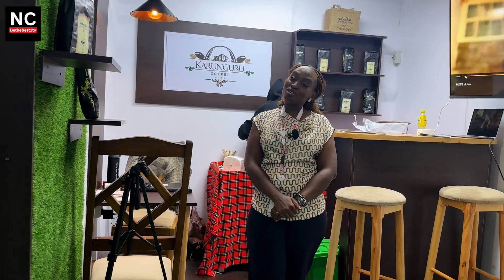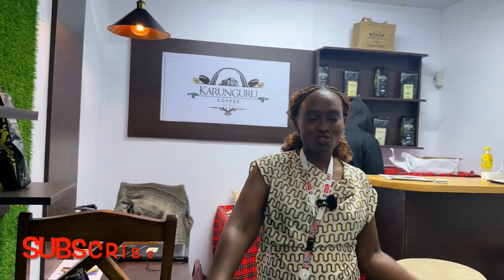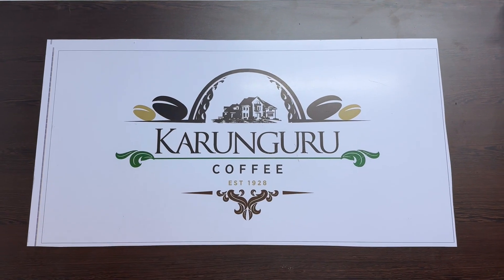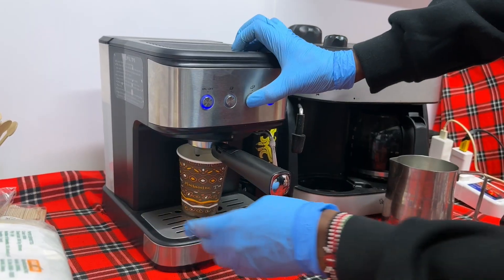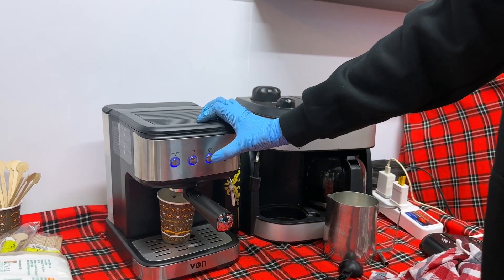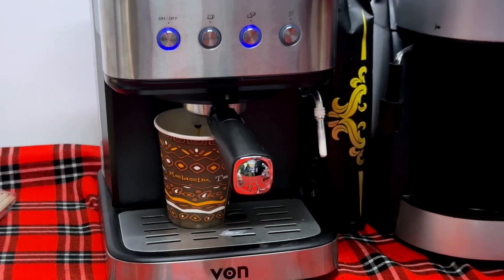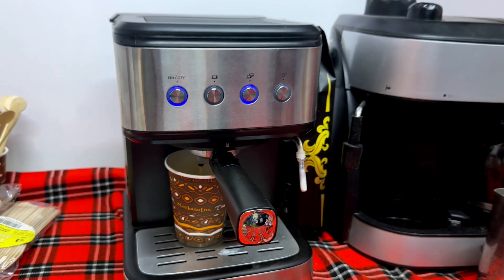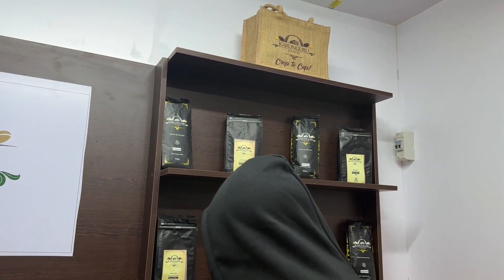Experience Coffee Tour in Kenya with Karunguru Coffee LTD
While Coffee was introduced into Kenya in 1893, the first crop of Karunguru Coffee was planted in 1928 by a British family known as the Glassfords before Kenya received its independence from the British government. It is evident therefore that as far back as 1928, the history of coffee growing has been an integral part of the Karunguru heritage. In 1974,  their Grand Father and Patriarch (Mr.Kariithi Karekia), bought and took over the 300 acre farm and grew it to 500 acres of a vast coffee farm.

Karunguru coffee strives to bring the top grade coffee that is grown here to the consumer market. As having farmed coffee for many years, we now want to bring our decades of knowledge and expertise in coffee farming to your cup! Over and above that, we would like to offer you a once in a lifetime opportunity to come learn the process which our coffee goes through. Be a part of their heritage.